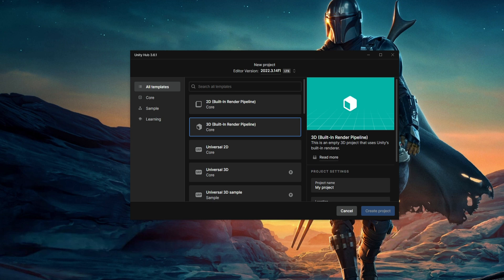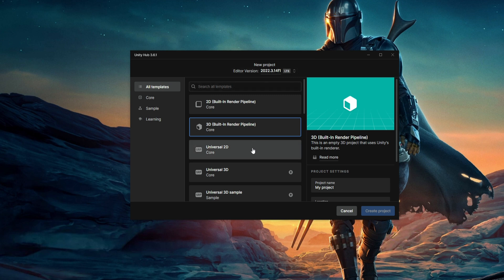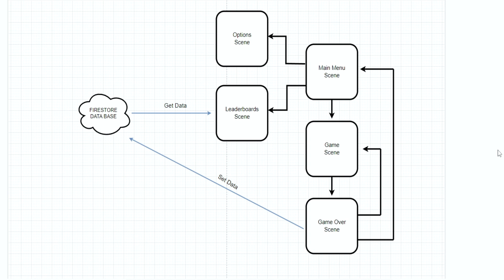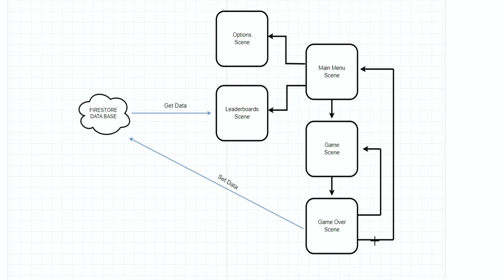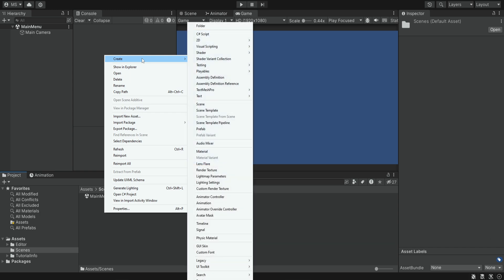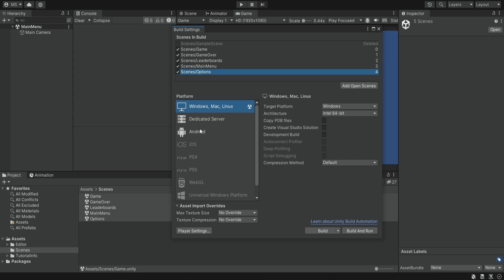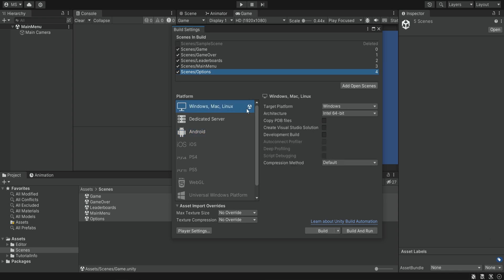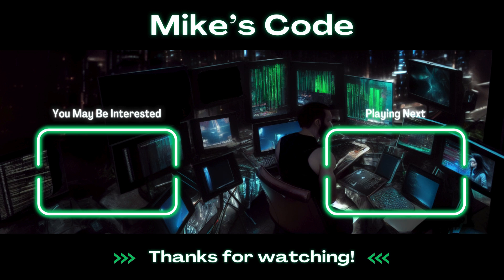Trivia Mobile Game - Part 1 : Overview and First Setup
In this tutorial series, we'll be creating a complete mobile trivia game with online leaderboards.
The game will follow a classic trivia format where players try to answer as many questions as possible before running out of lives and time.
Once their lives are depleted, their score will be saved to an online database.
This way, all players will share the same leaderboard, making it a competitive game.

Trivia Series
Unity Trivia
Unity Firebase FireStore
Unity Online Database
Unity leaderboards